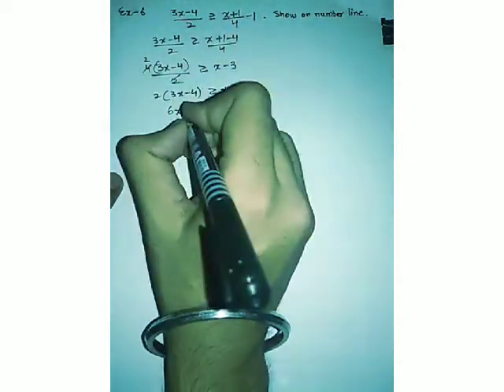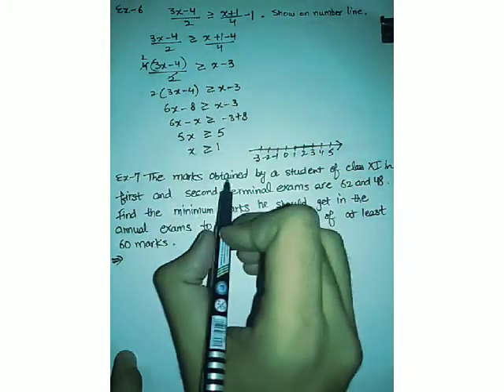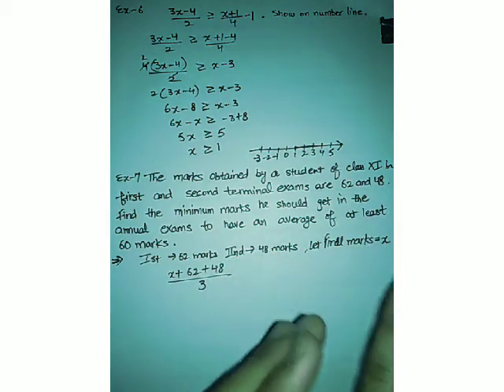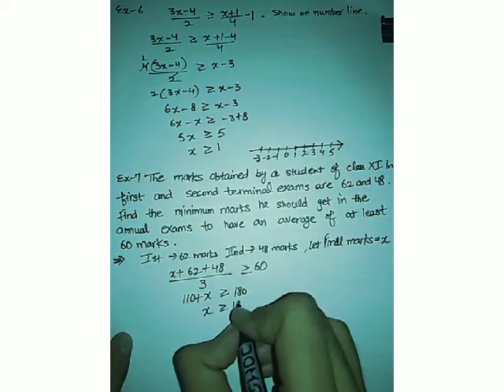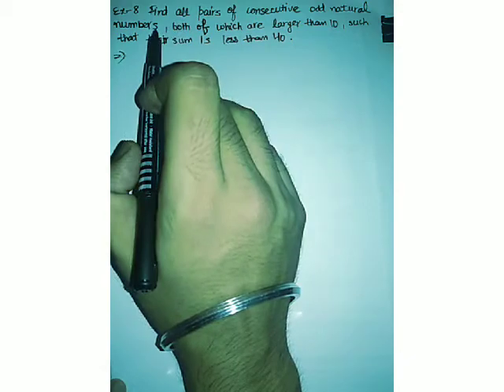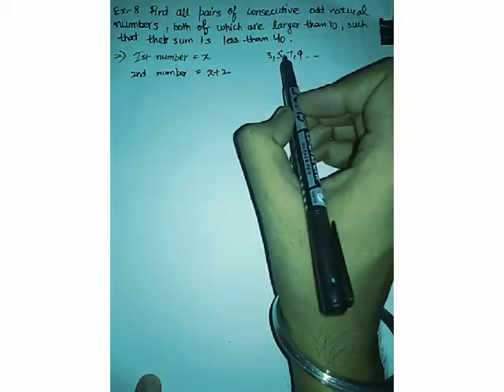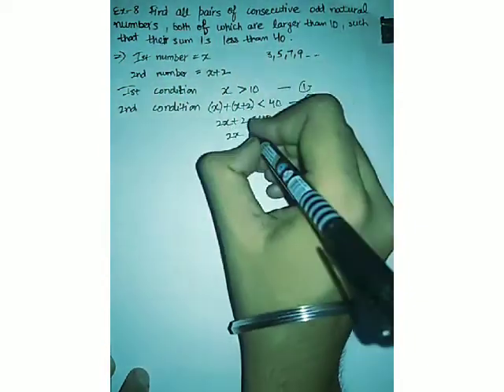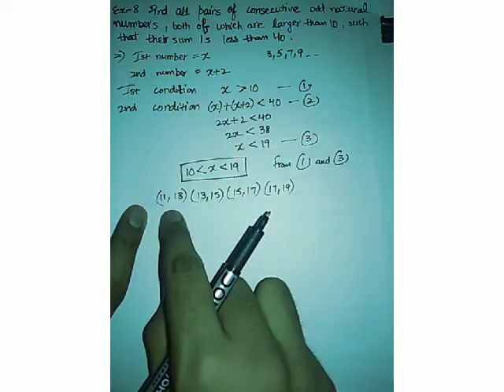11th class Linear Inequalities ex-6.1 examples 6 to 8 (NCERT maths)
How to form a linear inequality from a statement..?  Don't worry.. You will learn the same in this video.

Or can post in the comment section.